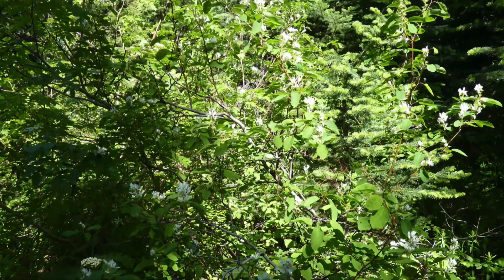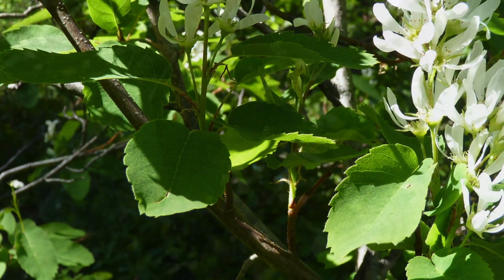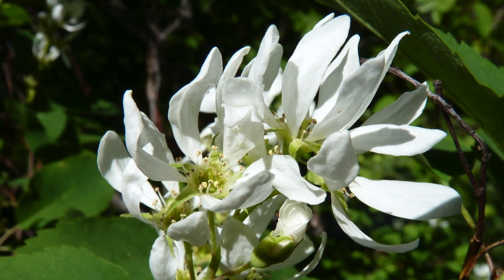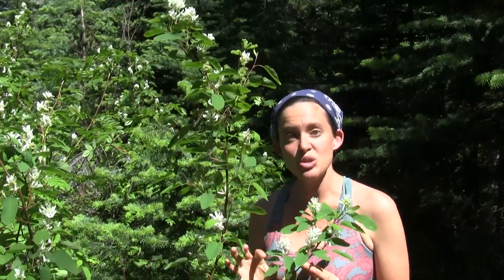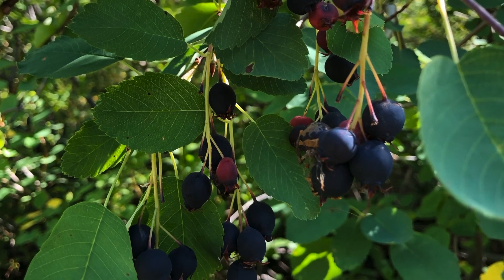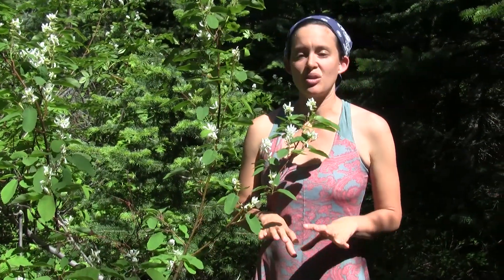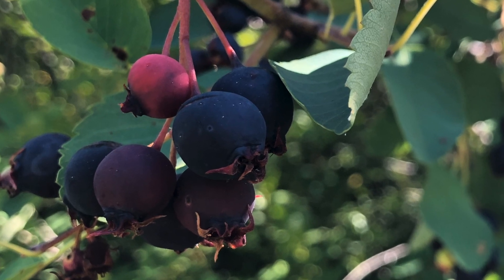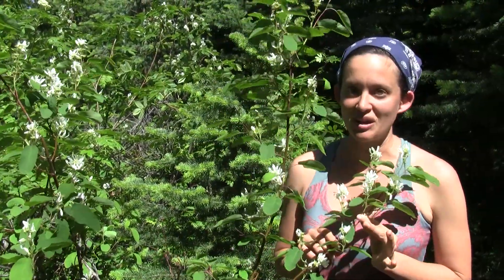Saskatoon (Ep. 11) - Botany with Brit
Today we are learning about Saskatoon (Amelanchier alnifolia)! Often called Saskatoon berry, this isn't actually a berry at all! It's a "pome." That's right, if you speak French, you probably thought "apple!" That's because Saskatoon and apples are in the same class of fruit that are distinguished by having a core that contains their seeds. On the other hand, true berries don't have a core!

Saskatoons flourish in the wake of fire since they need the sunshine that a dense canopy blocks out. Indigenous people intentionally burned areas to encourage the production of this plant. The root crown and extensive system of rhizomes regenerate after the top is burned and fruit more readily than a plant that grew from seed.

Native peoples ate and still eat the fruit fresh and dried. Today the fruit is used in pies, jellies, syrups, and jams. Traditionally the berries were used to season soup and meat, and they were dried into cakes.